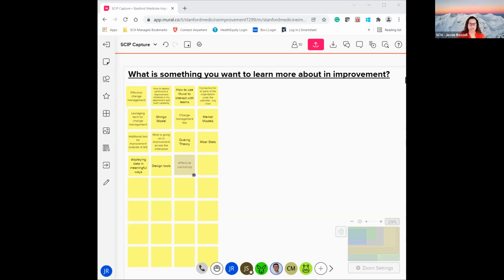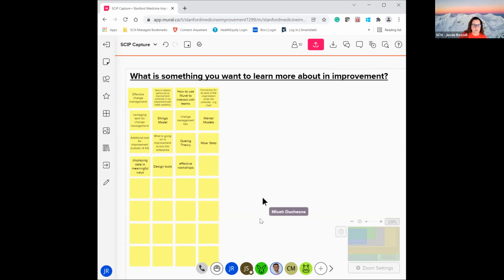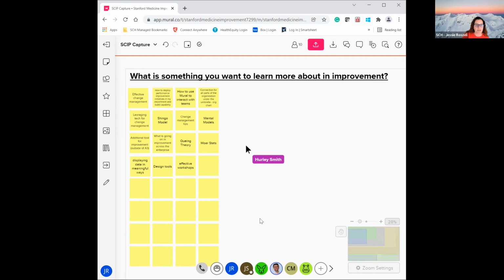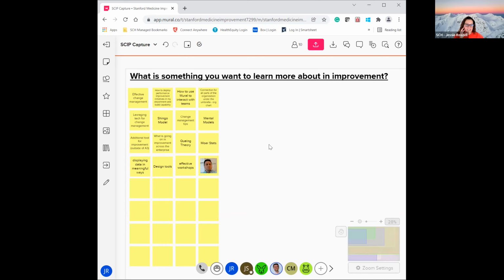Jan 2022 SCIP (Rapid Networking Session)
Watch us as we get to know each other better, to develop deeper relationships across Stanford Medicine.